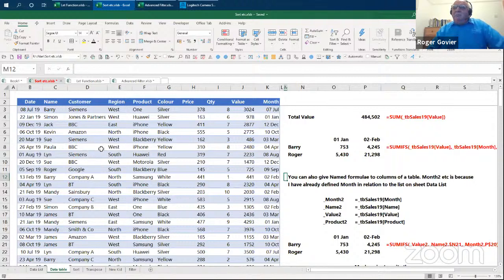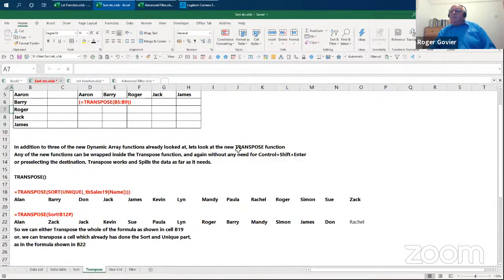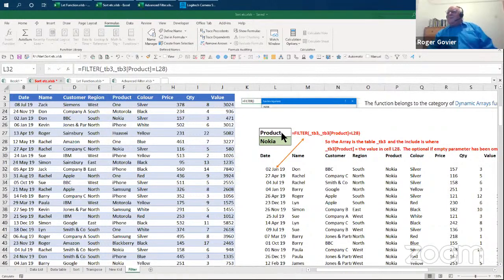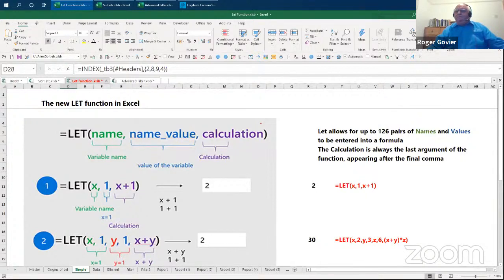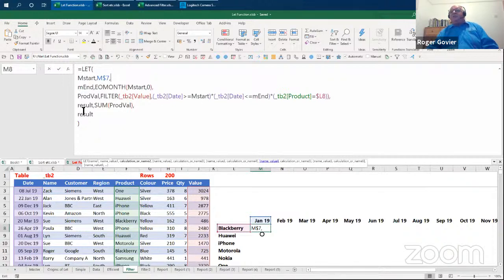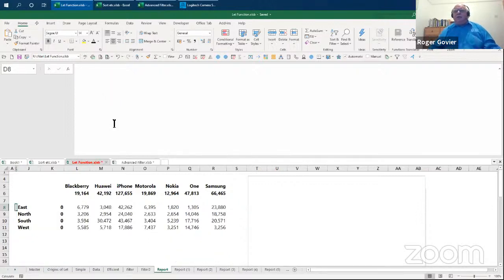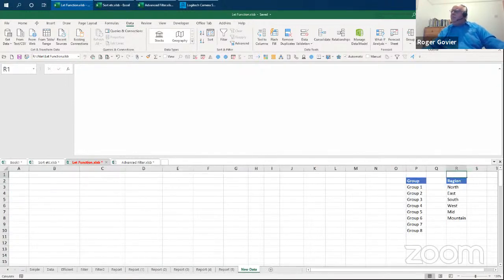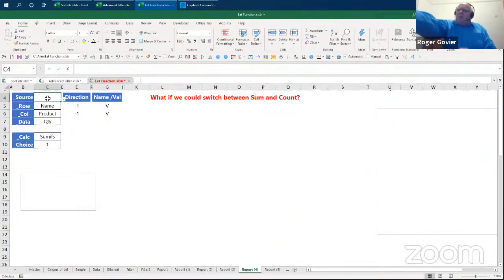Using Excel in 2020 - Dynamic Array Formulas, LET and INDEX - 4th November 2020 - Roger Govier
In this London Excel Meetup, Roger presented on dynamic arrays and the new LET function.

We saw multiple examples of how these functions will change the way we work with Excel.

The session showed examples of the power of the new dynamic array formulas (especially FILTER) in replacing the need for the fabulous Advanced FILTER tool and VBA.

Multiple LET function examples were then shown to create pivot style reports.

The way we work with Excel is changing. Embrace the change. 365 is here, dynamic arrays are here and Roger will show us the way.

As always, there was time for questions. The opportunity to interact with other Excel experts and fans are a huge reason why these groups happen.

Roger Govier is a long time MVP (since 2007) and is based in Wales, UK.

He specialises in designing office automation systems using Microsoft Excel functions and VBA and utilizing the newer Power functions - Power Query, Power Pivot and Power BI.

Roger was a judge for ModelOff in London in 2015 and 2016.